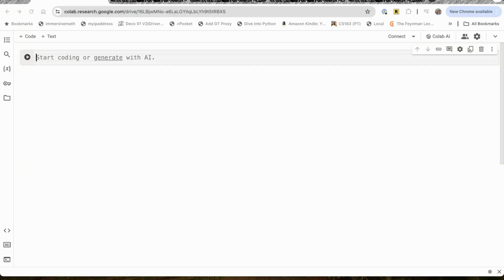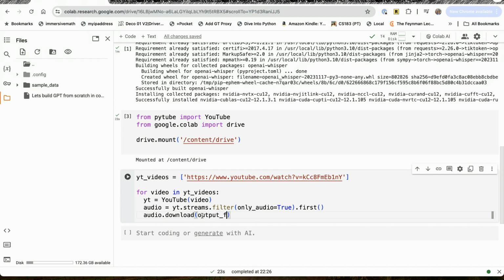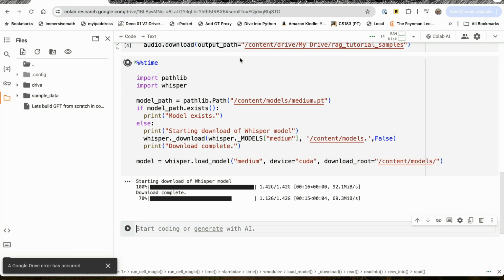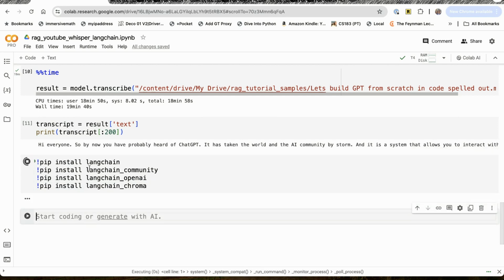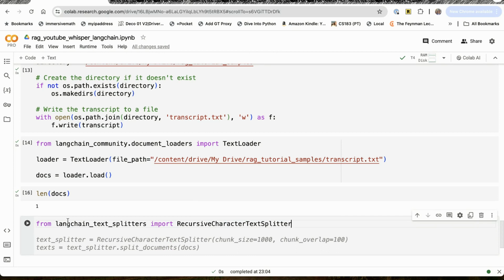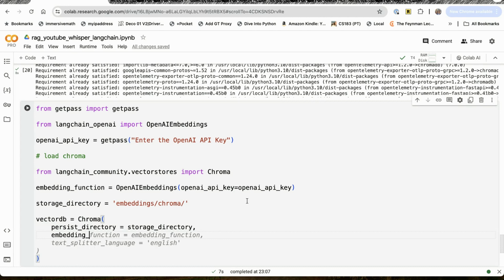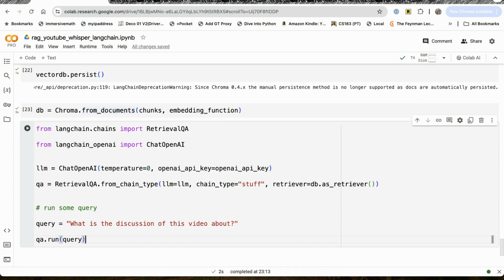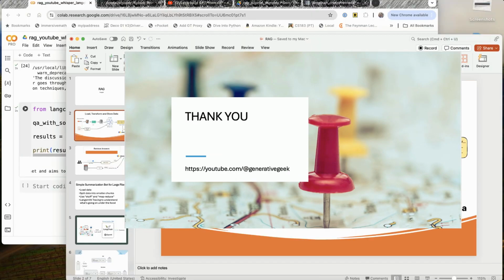3 - Integrating YouTube Using Whisper and Langchain for Knowledge Storage for R.A.G.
🚀 Unlock the Power of AI and YouTube 🚀

Join us in this detailed tutorial as we explore the powerful combination of YouTube and AI technologies. Perfect for developers, content creators, and anyone interested in AI, this video is packed with actionable insights and step-by-step guides.

What You'll Learn:

* Efficient Setup: Get started by configuring a T4 GPU instance on Google Colab for optimal performance.
* Video Downloads: Learn how to use pytube to download YouTube videos efficiently.
* AI-Powered Transcriptions: Run the OpenAI Whisper model on a T4 GPU to generate precise transcripts of YouTube videos at no cost.
* Secure Your Data: Save your transcripts in Google Drive to protect against the temporary nature of Google Colab.
* Handle Transcripts: Utilize Langchain's TextLoader for effective transcript management.
*Text Processing: Segment your transcripts into manageable pieces with Langchain’s RecursiveCharacterTextSplitter.
* Store Embeddings: Employ the OpenAIEmbeddingFunction to store text chunks in the Chroma db vector store.
* Retrieval Techniques: Use RetrievalQA and RetrievalQAWithSourcesChain for sophisticated retrieval capabilities.

Chapters:
(00:00) Introduction
(01:30) Setting Up T4 GPU on Google Colab
(03:45) Downloading Videos with Pytube
(05:19) Google Drive Setup for Permanent storage
(07:47) Saving and Loading OpenAI Whisper Model
(14:18) Transcribing with OpenAI Whisper locally
(16:10) Loading Langchain dependencies
(17:33) Saving Transcripts in Google Drive
(18:49) Loading Transcripts with TextLoader
(21:15) Chunking Text with RecursiveCharacterTextSplitter
(25:00) Storing Chunks in Vector Store
(29:40) Implementing RetrievalQA chain with Langchain
(33:31) Implementing RetrievalQAWithSourcesChain with Langchain
36:30) Conclusion & Future Topics

    Hands-On Tutorial: Follow along with our comprehensive code-along video to apply these technologies in real-time.
    Access Free Tools: Learn to use free resources to enhance your tech skills.
    Master New Techniques: Keep up-to-date with the latest in machine learning and AI.

Get the Code:
Access the complete Google Colab notebook with all the code used in this video

Join the conversation below in the comments to share your thoughts or ask questions.